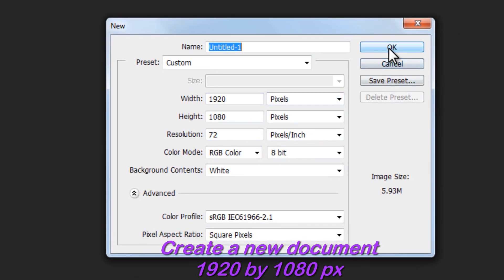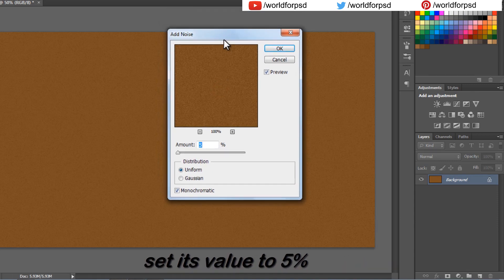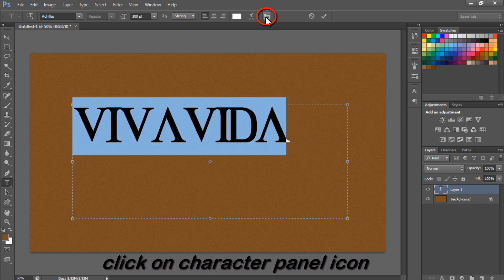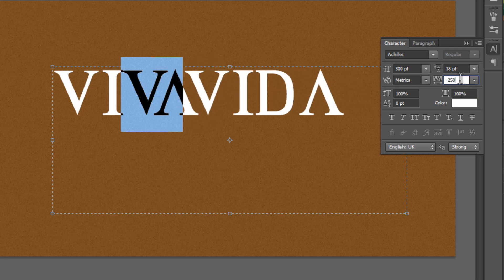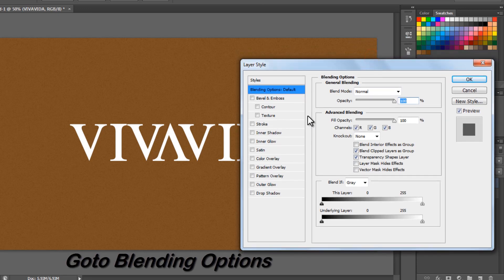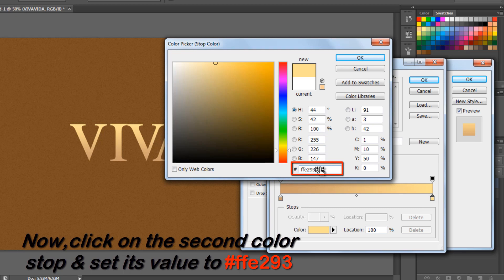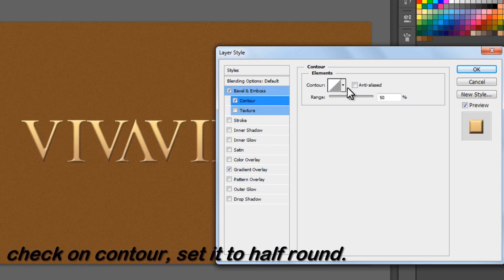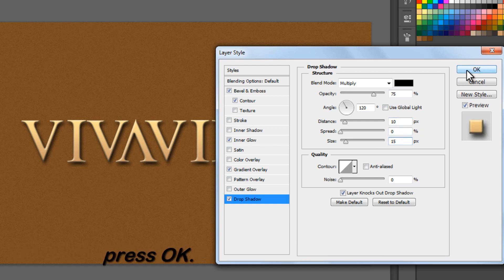GOLD Photoshop Text Effect in Photoshop CC, CS6 | Gold Gradient for Free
Love to hear from you, how this photoshoptutorial helped you. Let's get in touch! Also, SHARE videos that you LIKE with your Friends and Family.

LET'S BE FRIENDS!